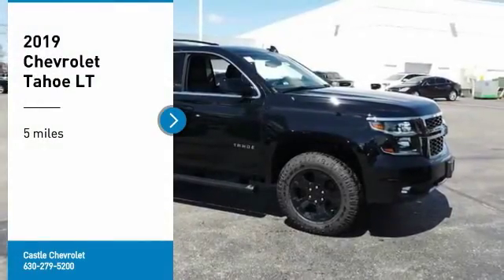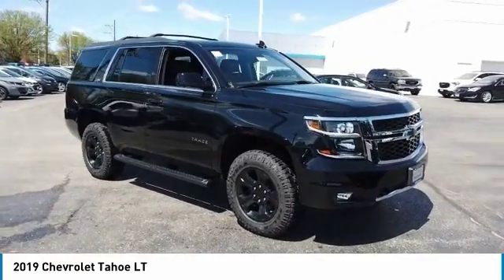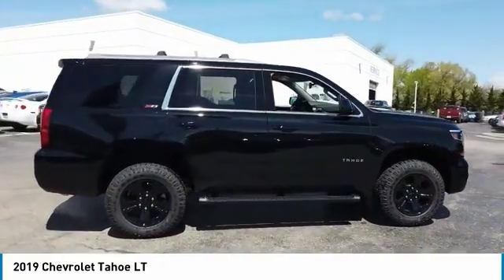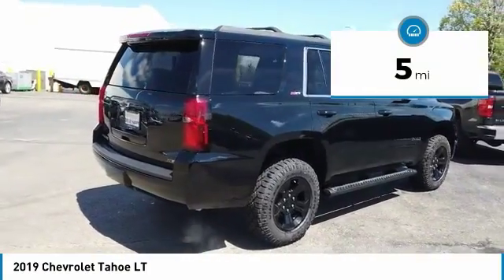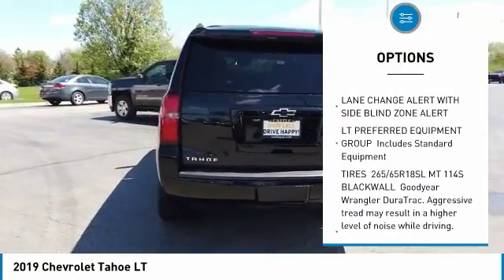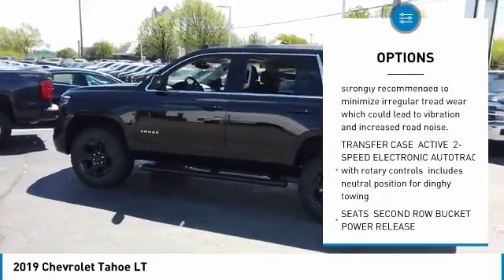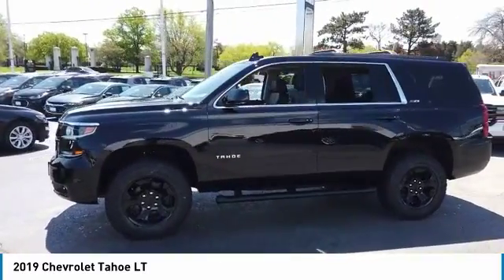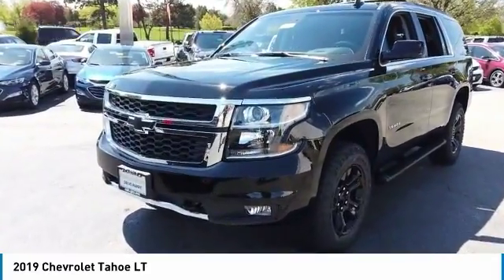2019 Chevrolet Tahoe 90710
2019 CHEVROLET TAHOE Villa Park, IL
Stock# 90710

Castle Chevrolet
400 E Roosevelt Road

2019 Chevrolet Tahoe LT Z71 4D Sport Utility Black EcoTec3 5.3L V8 4WD 15/21 City/Highway MPG Priced below KBB Fair Purchase Price!